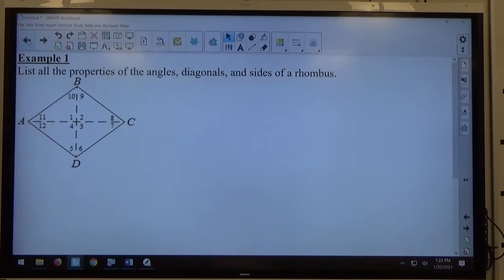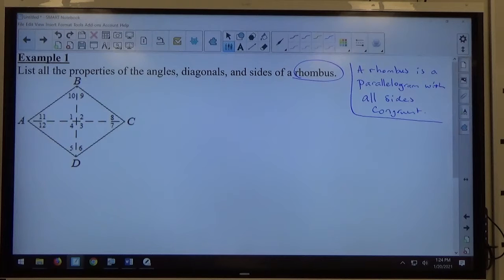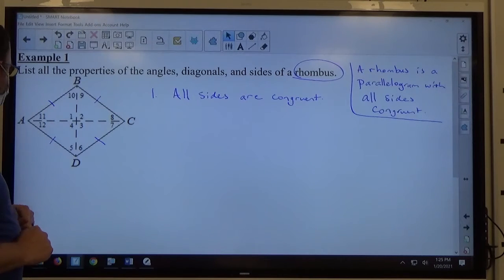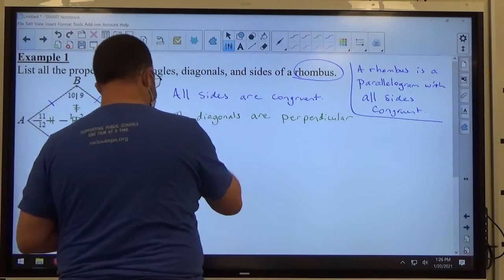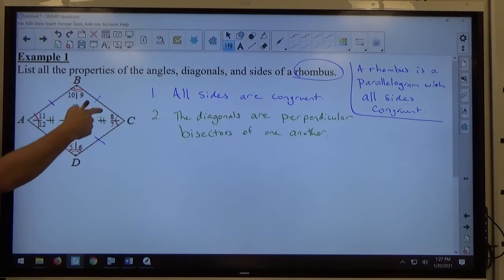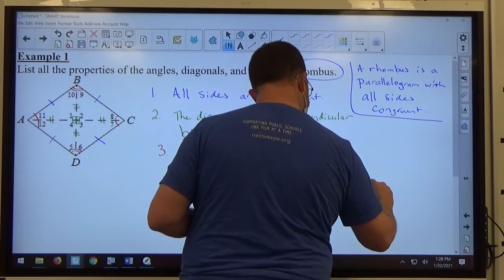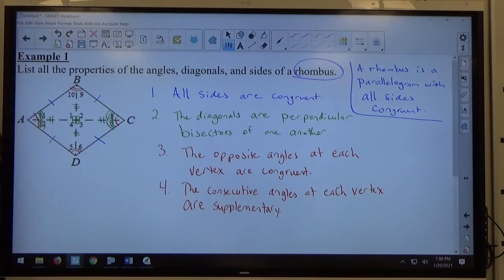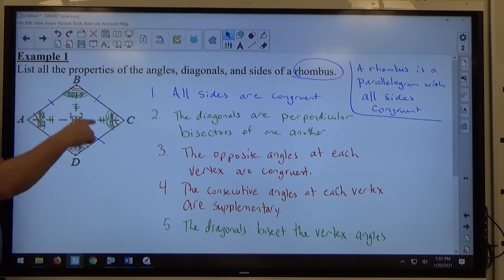Chapter 6-5 Example 1